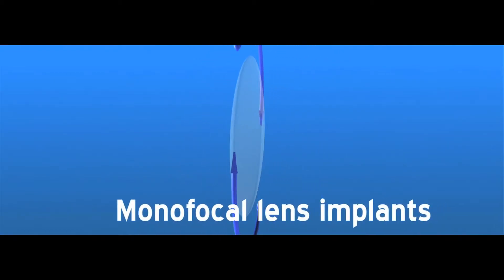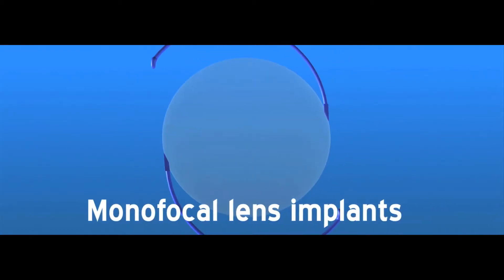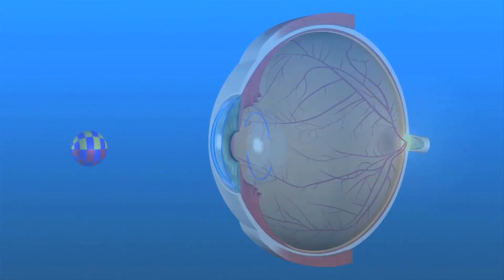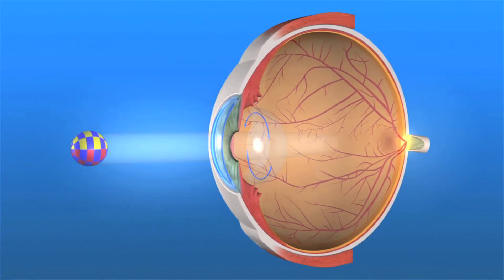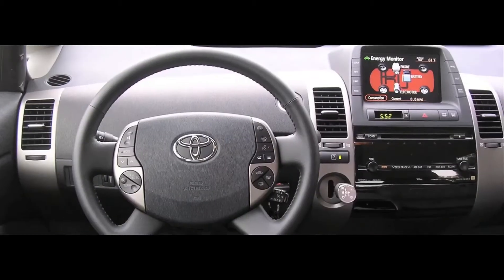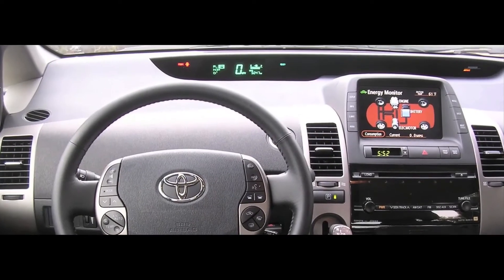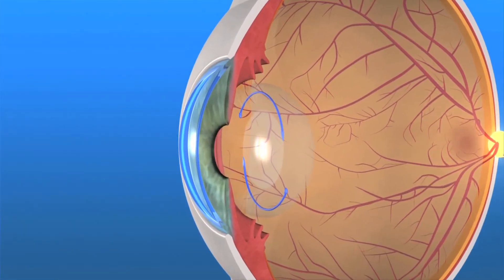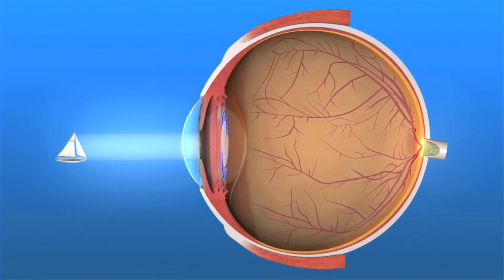Cataract Monofocal IOL